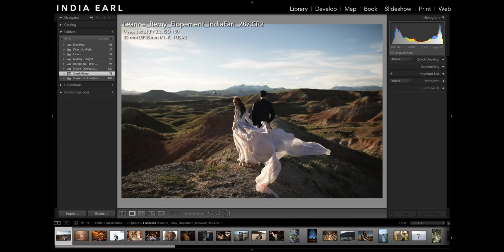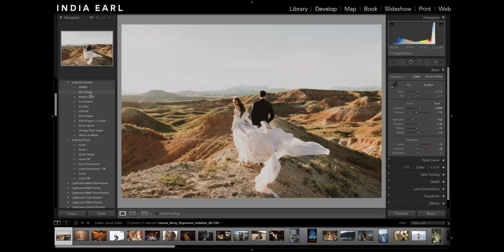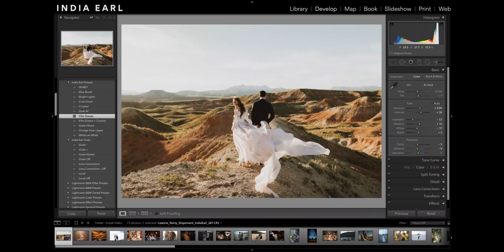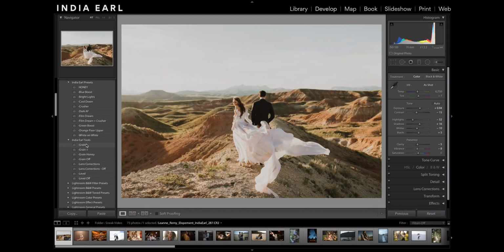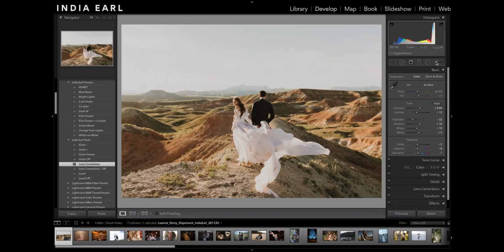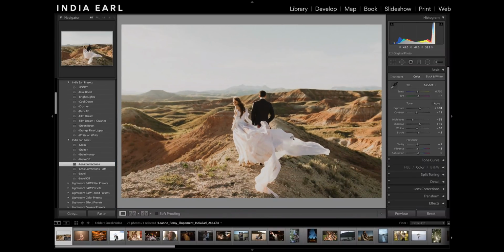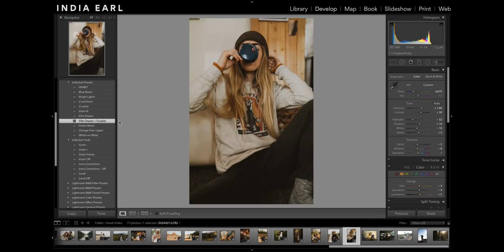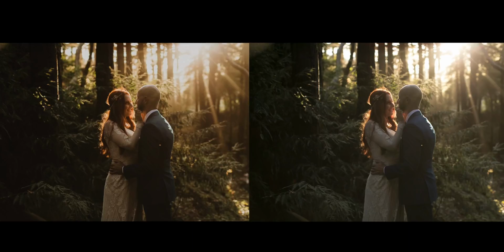India Earl x Honey : Preset Tutorial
A sneak peek into my preset Honey! I created this preset to be simple, timeless, gentle on all lighting situations, to create consistency and efficiency in your editing. I’m a huge fan of golden honey tones in images, soft milky whites, perfect skin tones, punchy contrast, and natural colors. This is all of that wrapped up into one awesome preset. This is my go to preset for any lighting situation!